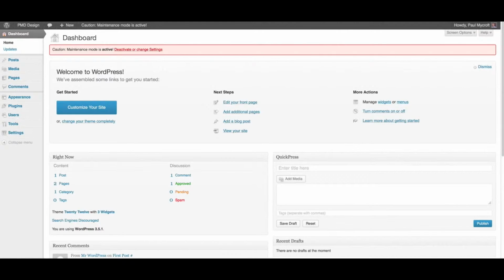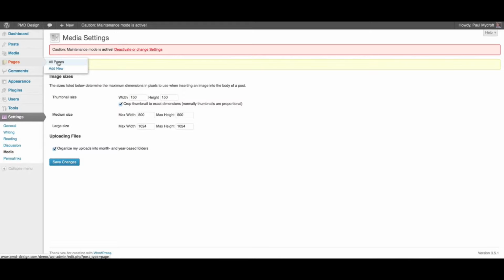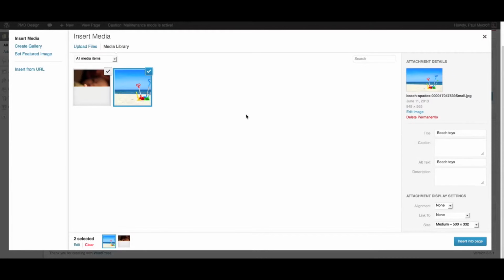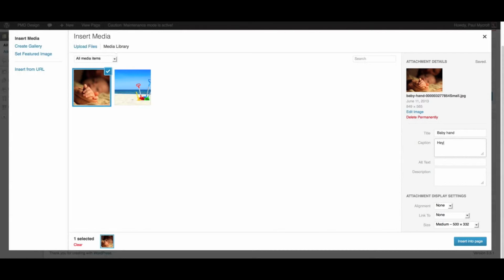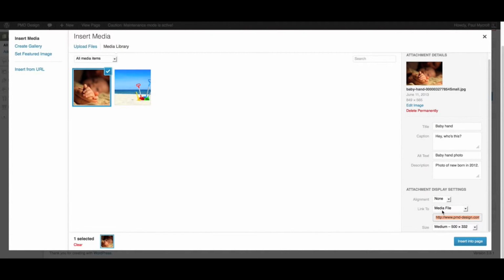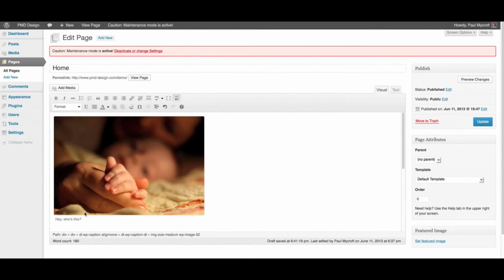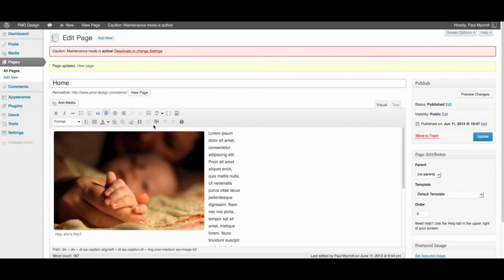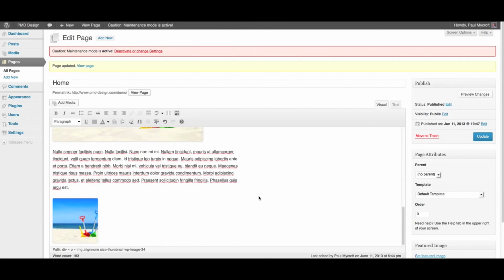How to Upload Images into a WordPress page or post - WordPress Tutorial